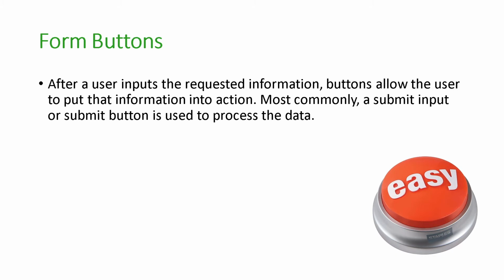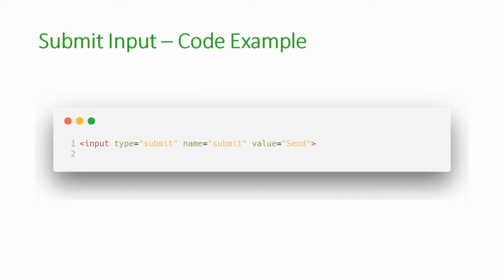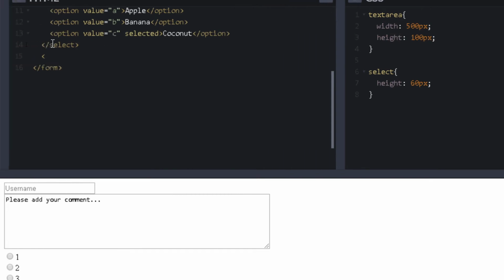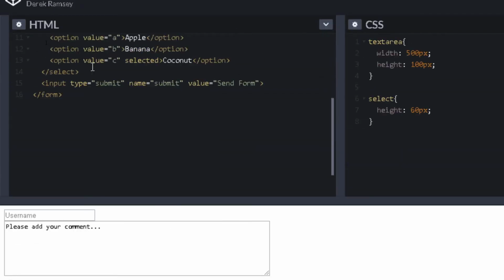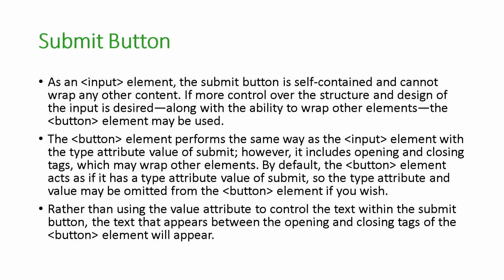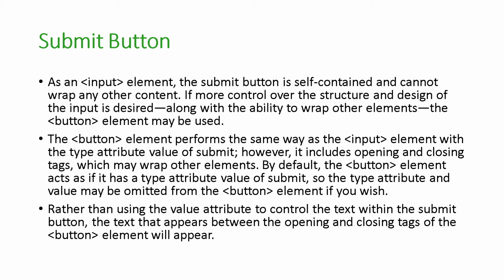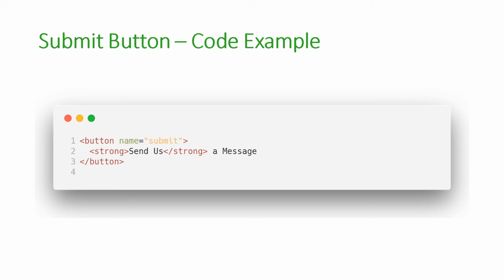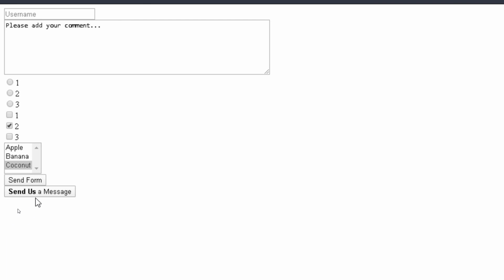HTML: HTML Form Buttons